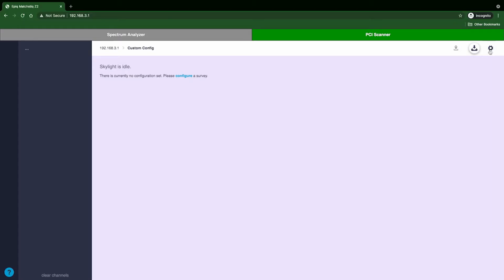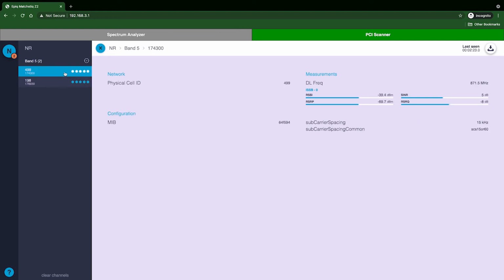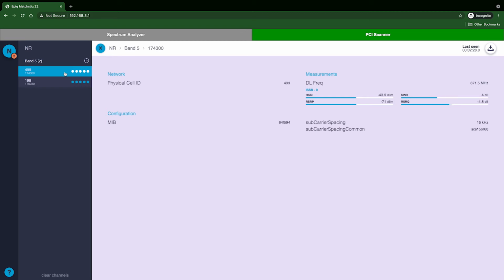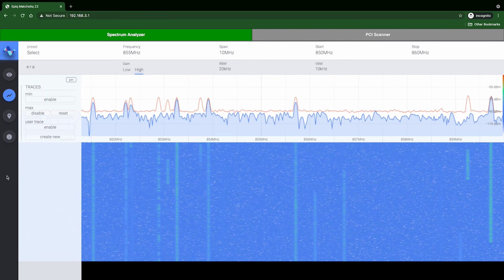Pocket-sized 4G and 5G Cellular Scanner | PRiSM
Go beyond simple smartphone apps to get a detailed view of your cellular environment. PRiSM is a self-contained, lightweight scanner and spectrum analyzer that easily connects to mobile devices to provide real-time, deep insight into coverage, interference and benchmarking. PRiSM brings the power of large, expensive engineering tools to cost-effective handheld devices that can readily head into the field. With PRiSM, today’s RF specialists get the tool they need to be productive and agile.